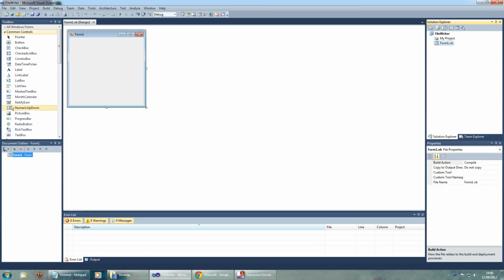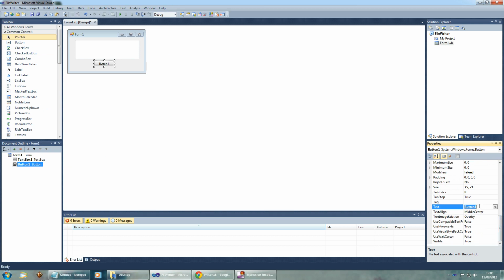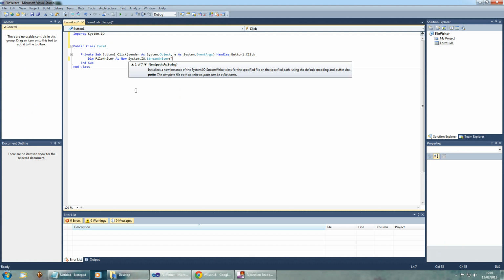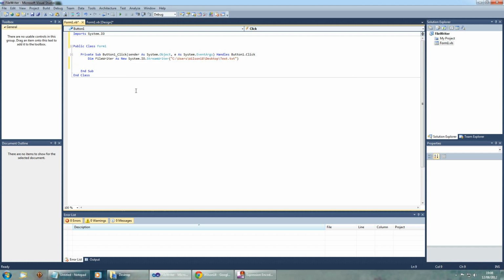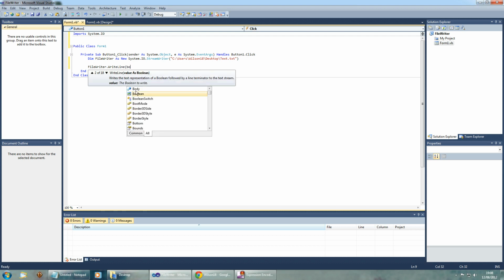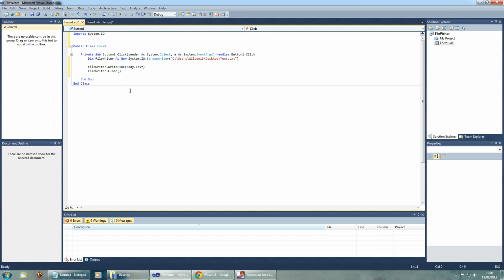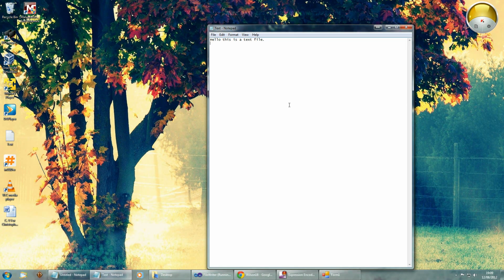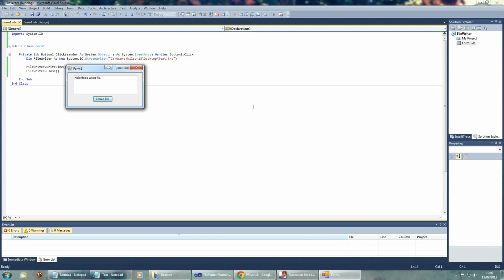How to: Create a File in VB.net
In this Video I will be showing you how to create a text file in vb.net (Visual Studio 2010).

Please leave any comments if you have any other questions or request.